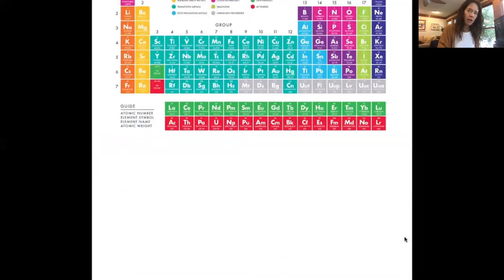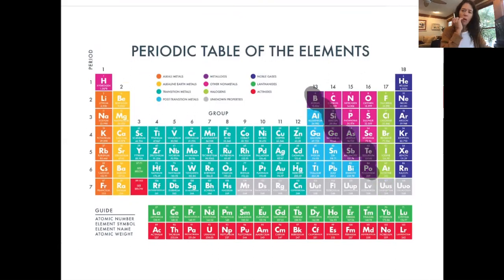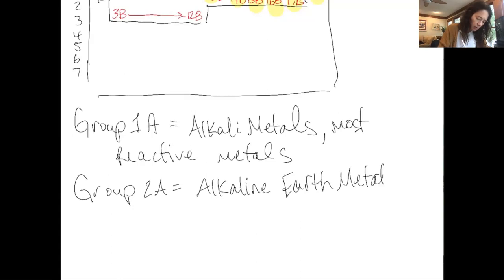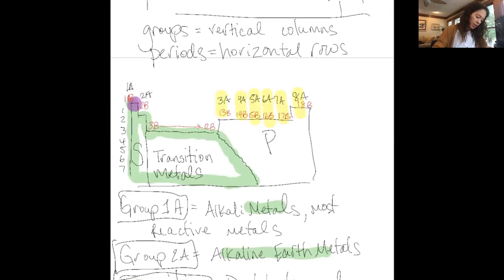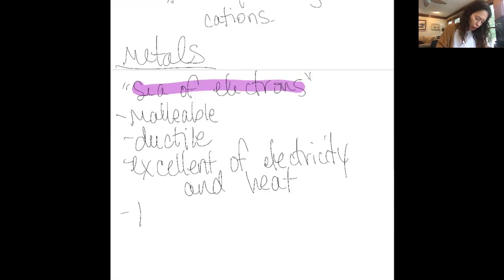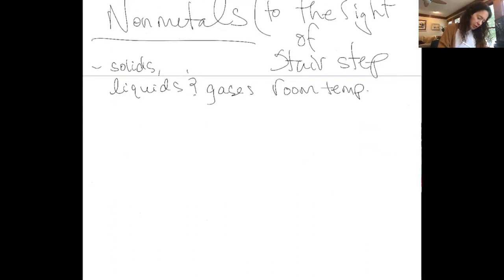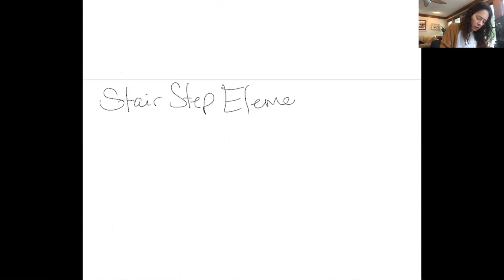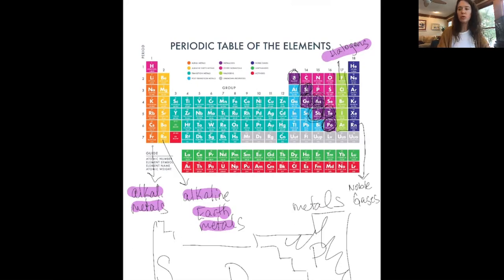Gifted Chem Topic 1. Organization of the Periodic Table